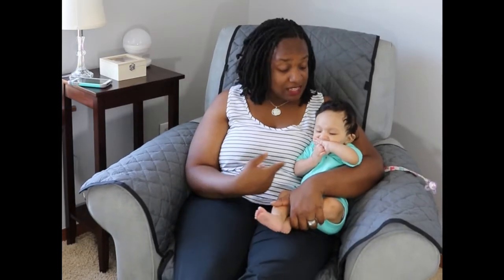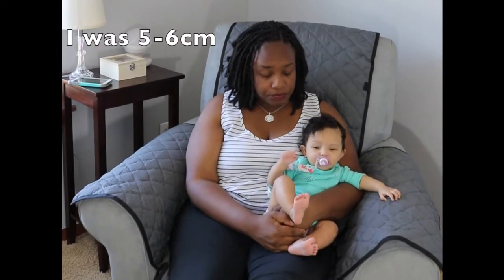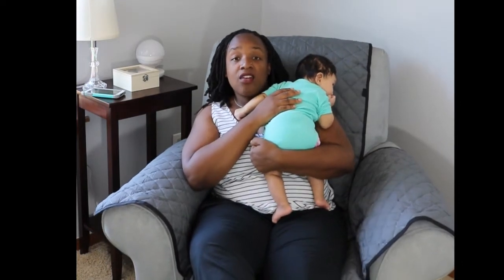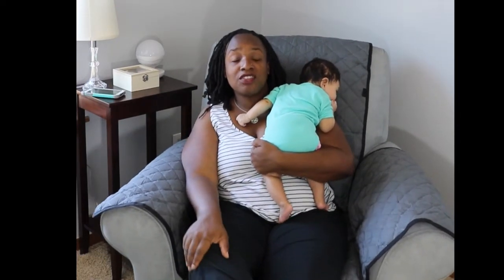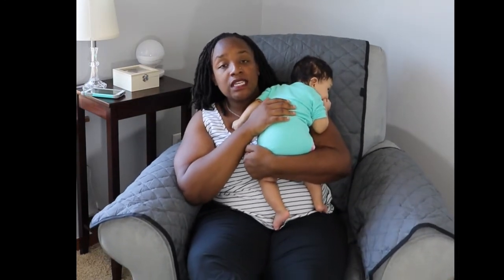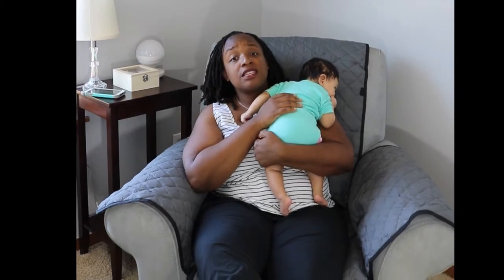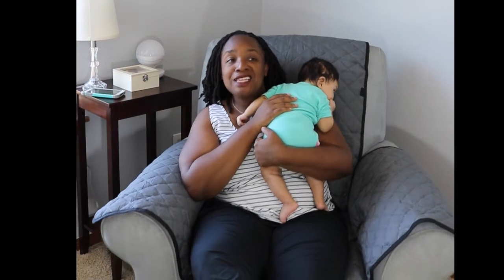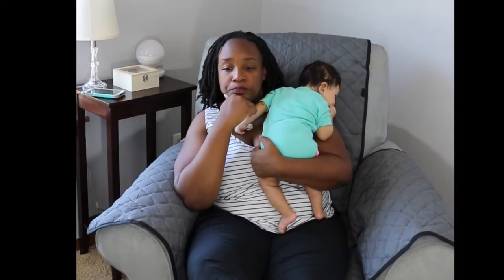Labor & Delivery Story | The Nitty Gritty Details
A sit-down giving y'all my detailed labor & delivery story! I talk about the end of pregnancy, trying to get myself into labor, labor itself, and the delivery.

Music in Vlog-
Intro beat: Da Ridla Beatz
Outro beat: Elan Trotman